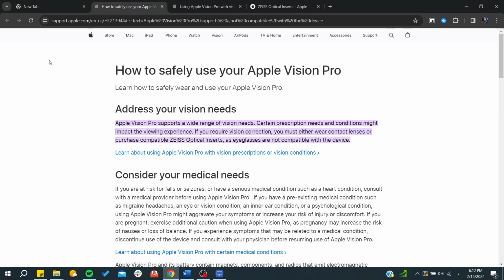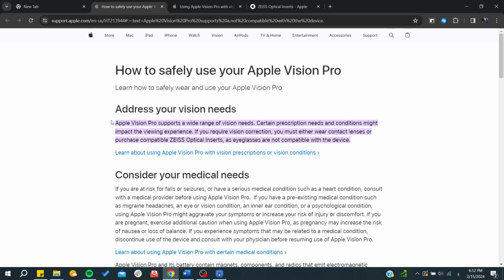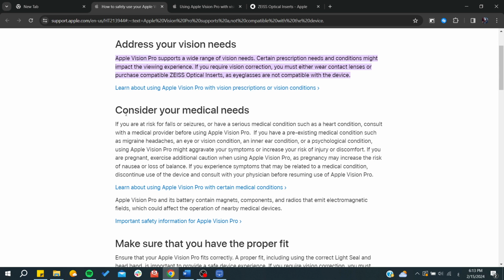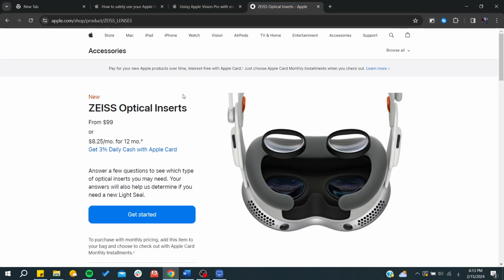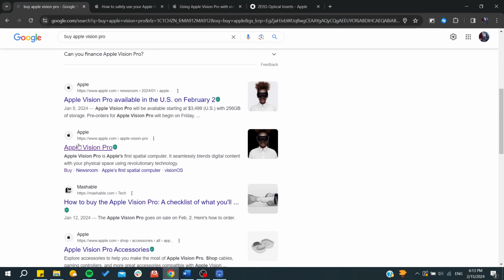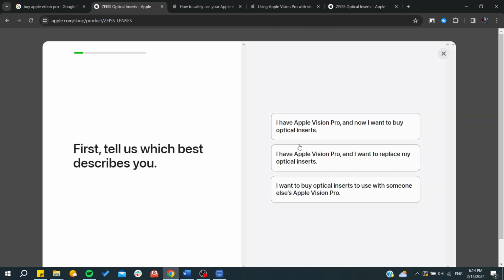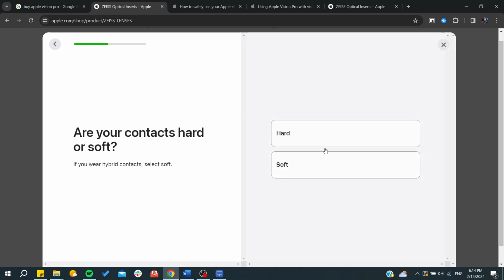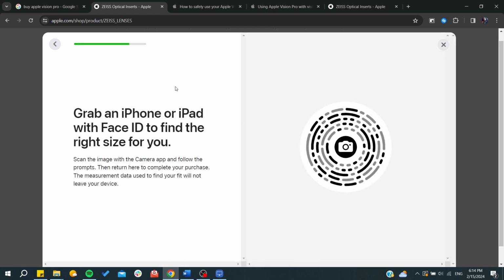How to use Apple Vision Pro with Glasses (Vision Prescription & Conditions)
Navigating the cutting-edge realm of augmented reality with the Apple Vision Pro in 2024 brings forth a unique set of considerations for users with glasses or specific vision prescriptions/conditions. This detailed guide delves deep into ensuring a seamless and comfortable experience for all users, regardless of their visual needs. We cover everything from customizing the Apple Vision Pro settings to accommodate various vision prescriptions to tips on using the device with glasses comfortably. Learn about the latest accessories and adjustments designed specifically for vision support, and discover how Apple Vision Pro's innovative technology adapts to individual user needs, providing an inclusive and accessible AR experience. Whether it's adjusting for clarity, ensuring comfort during extended use, or integrating with existing vision aids, this guide is your comprehensive resource for optimizing your Apple Vision Pro experience in harmony with your vision requirements. Embrace the future of technology without compromise with our extensive guide on using Apple Vision Pro with glasses and vision prescriptions/conditions.